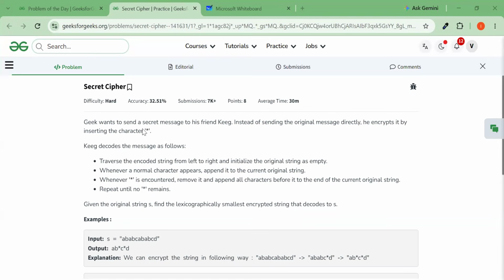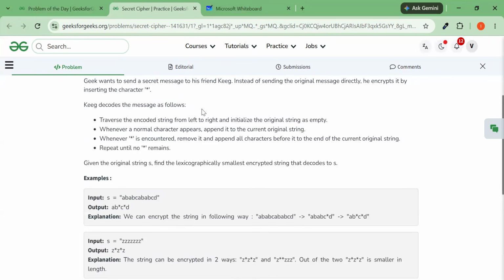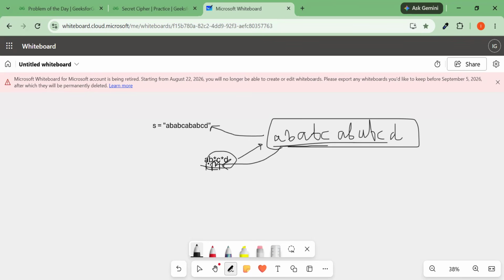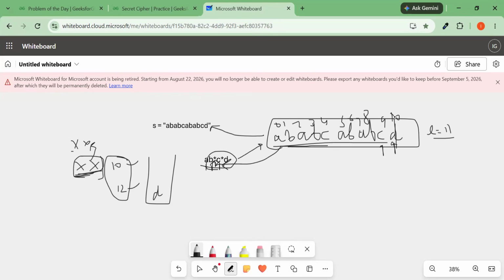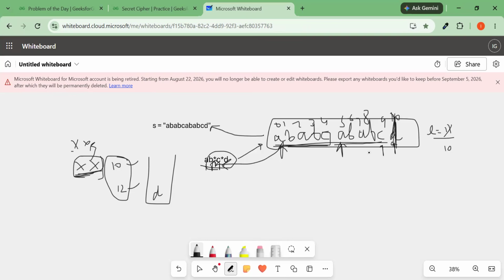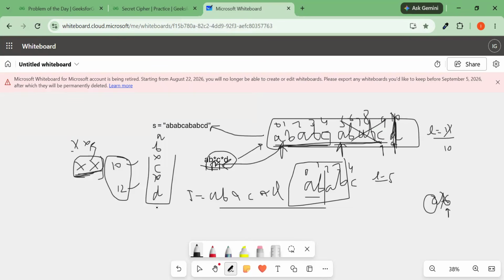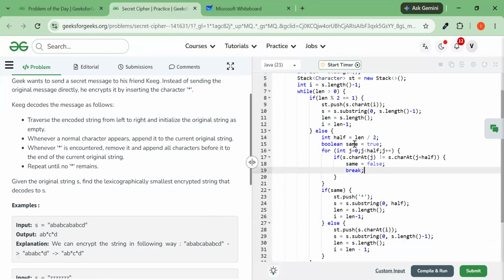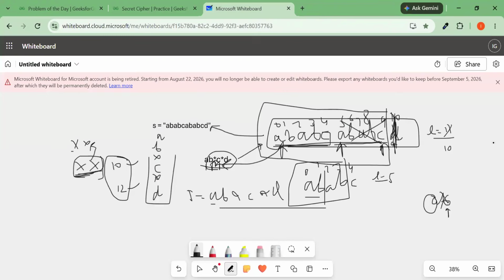Secret Cipher GFG || Lexicographically Smallest Encrypted String | GFG POTD 18 Aug | Stack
Today's problem, “Secret Cipher”, is an interesting Stack problem involving string manipulation and lexicographical ordering.

Geek wants to send a secret message to Keeg by inserting * characters into the original string. Keeg can decode the encrypted string using a specific operation whenever * is encountered.

The challenge is to find the lexicographically smallest encrypted string that can decode back to the given original string.